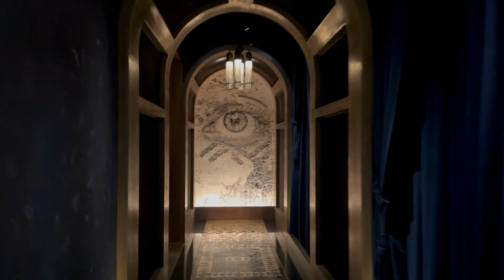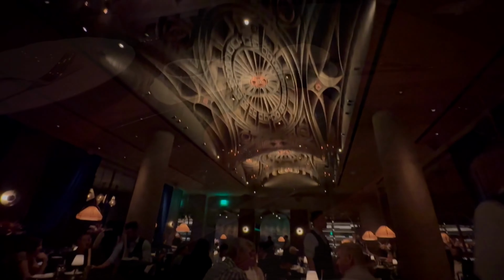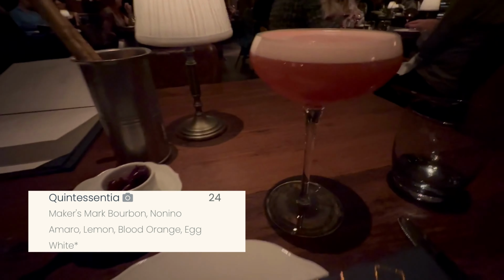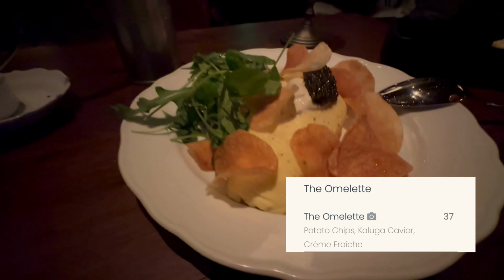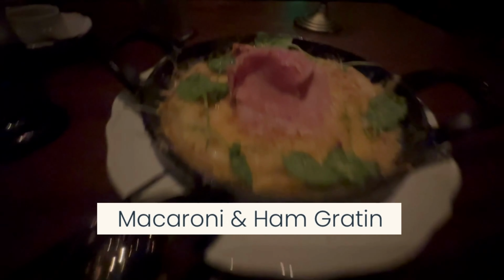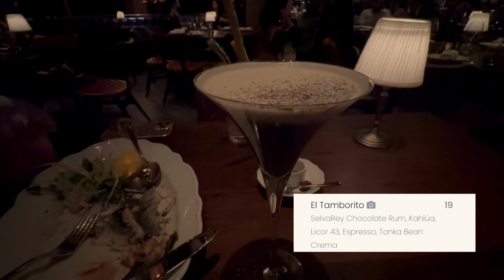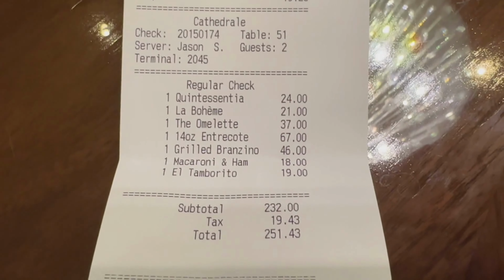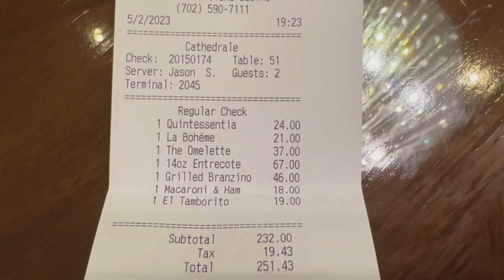Cathédrale at Aria Las Vegas! A spectacular New Restaurant by the Tao Group! Opened May 1, 2023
Welcome to an exclusive first look at Aria's breathtaking new restaurant - Cathédrale in the heart of Las Vegas! Grand Opening was on May 1, 2023, this spectacular dining destination is set to become a must-visit hotspot for foodies and architecture enthusiasts alike.

Join us as we take you on a guided tour of this magnificent establishment, showcasing its awe-inspiring design, luxurious ambiance, and mouthwatering menu offerings. From the moment you step inside, you'll be transported to a world of culinary excellence and architectural grandeur.

Discover the inspiration behind the Cathédrale concept, and learn how Aria's team of world-class chefs and designers have come together to create a truly unforgettable dining experience. With a menu that features a fusion of contemporary cuisine and timeless classics, there's something to satisfy every palate.

Don't miss out on this exclusive sneak peek into Aria's stunning new restaurant, set to become a Las Vegas icon. Be sure to get your reservations and prepare to be amazed!

Never worry about a dead phone while Traveling!

Must own travel water bottle!

Free Highly Rated Audio book - Joker's Wild - Vegas Underground